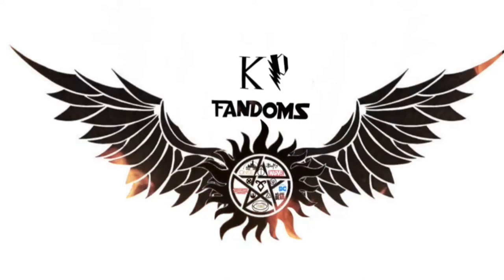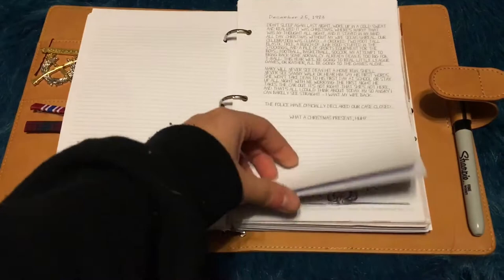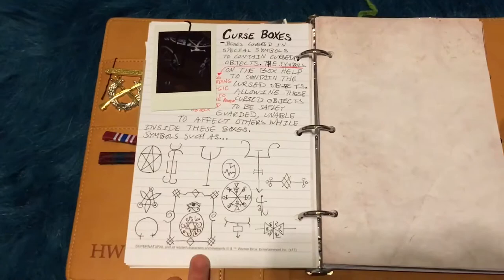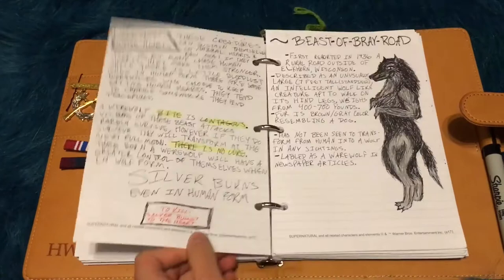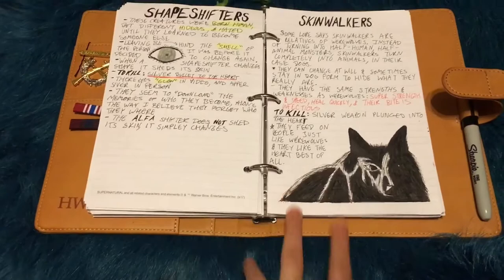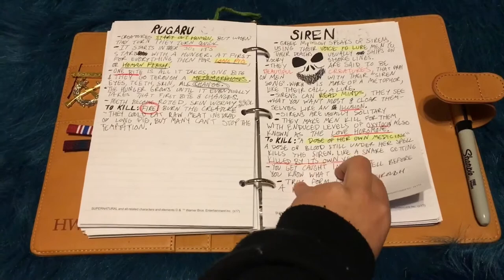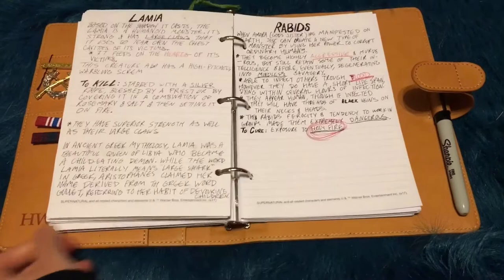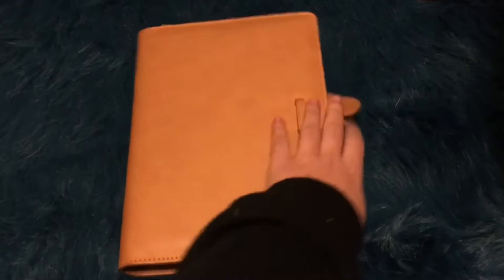MY JOHN WINCHESTER REPLICA JOURNAL l KP Photo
I have seen people making video showing what they have done with their John Winchester Replica Journal, so I figured I would share what I had done with my Replica Journal and the pages that I have added over time. Whether it be inspiration from a Supernatural book or directly from the show. Here is my John Winchester Replica Journal!